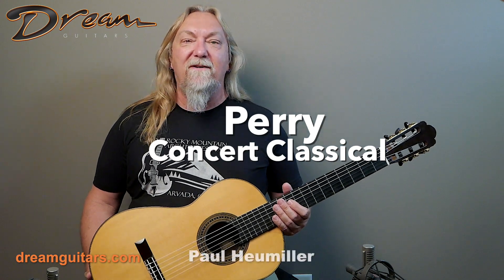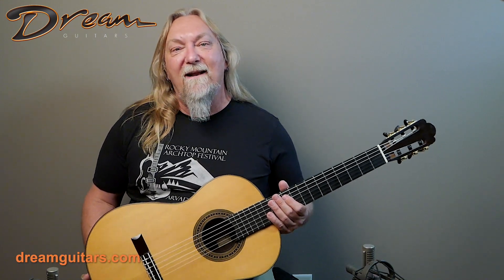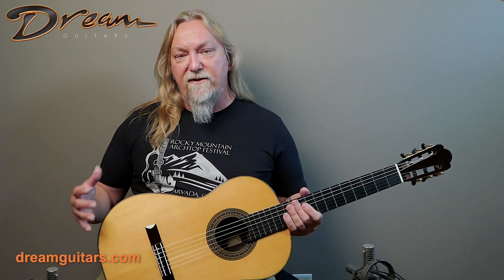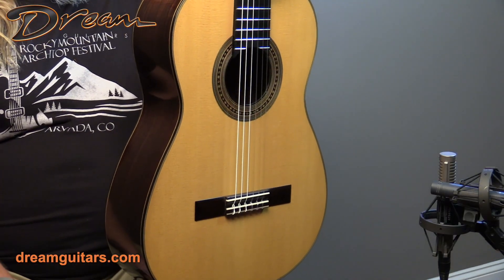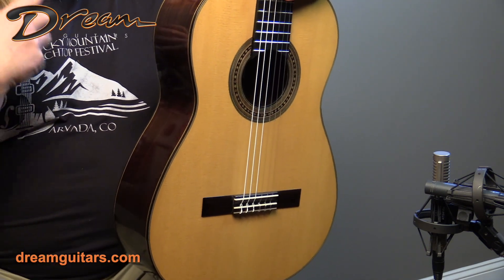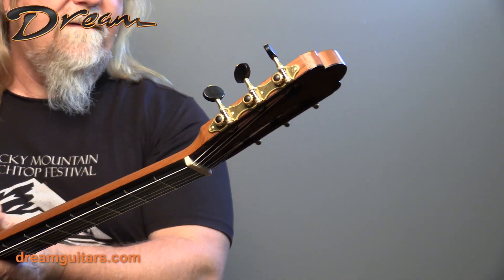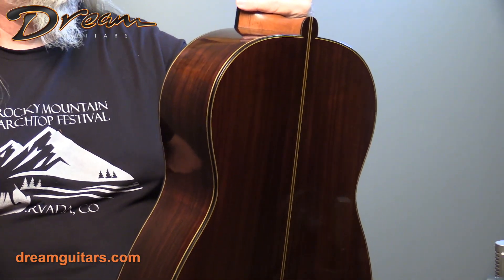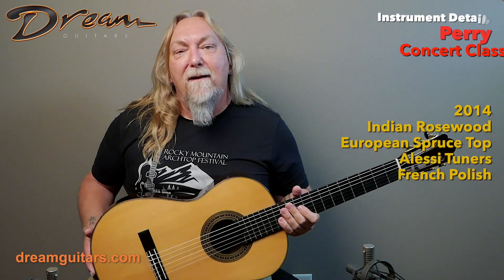2014 Perry Concert Classical, Indian Rosewood & European Spruce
Paul: Darryl Perry is one of my very favorite concert guitar makers in the whole world. From Winnipeg, Canada he crafts instruments in the old world tradition completely by hand and it shows. The voice is magical and mesmerizing.
Logan: The bass register is delicious. Thick, strong, and engrossing. Excellent power and presence across the range, frankly. I lost track of time with this one almost immediately.